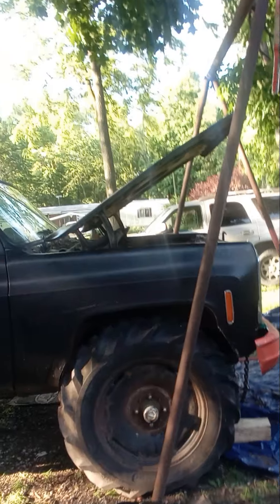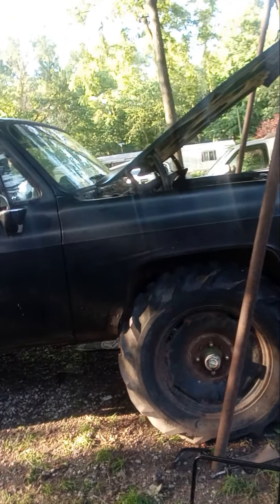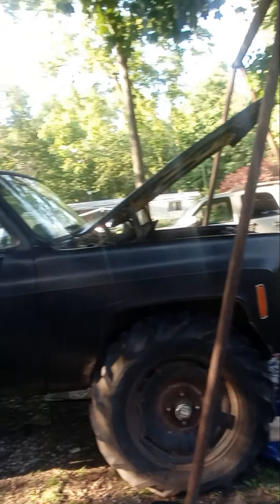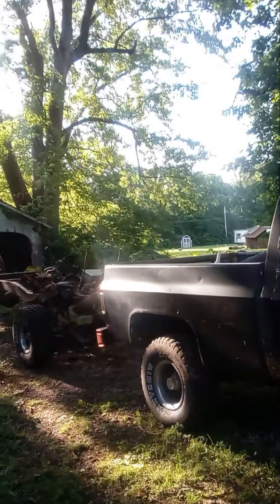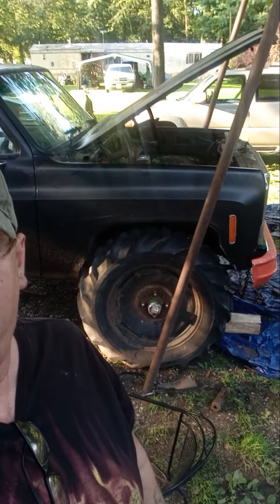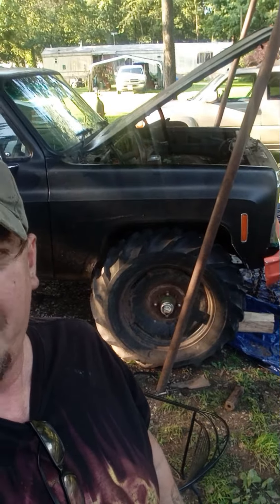79 chevy short bed build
sorry I haven't had any videos out lately, this video will Sum up why...